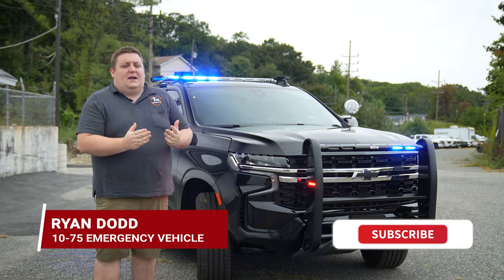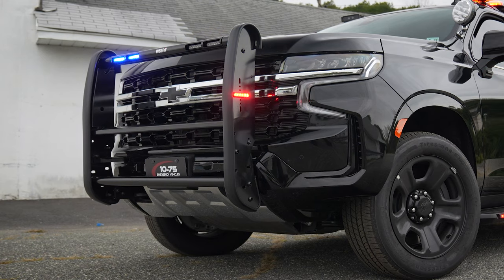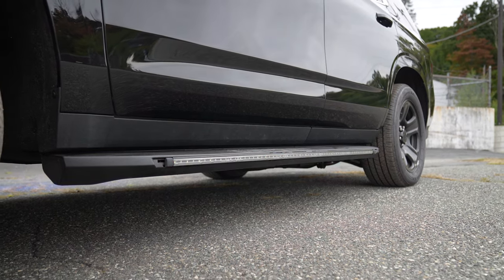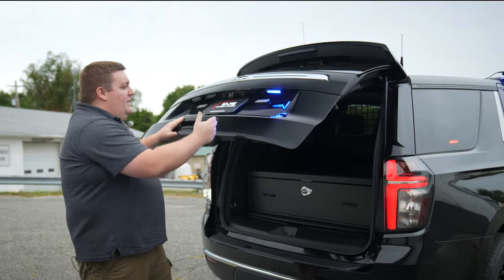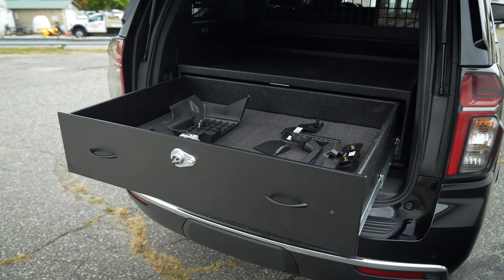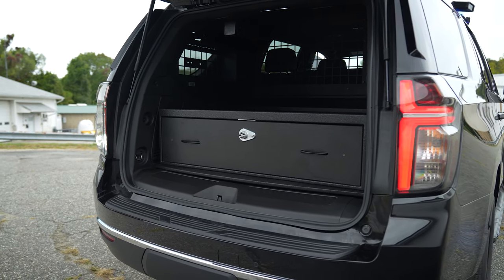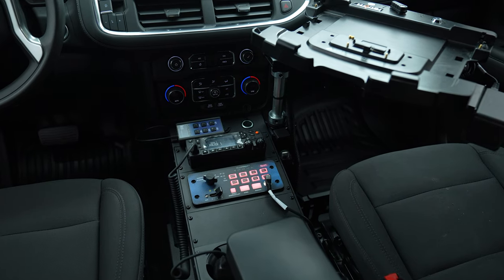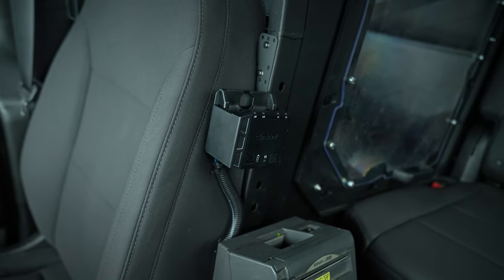Patrol vehicle, 2022 Chevy Tahoe Complete Install | 10-75 Emergency Vehicles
Let's walk around this new patrol vehicle for Woodcliff Lake PD